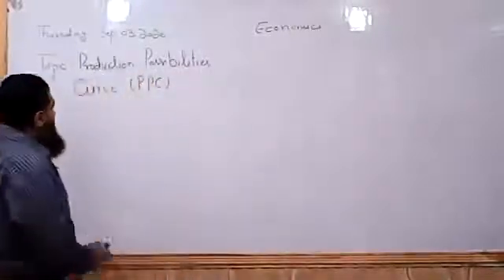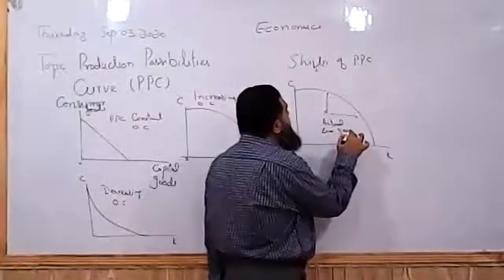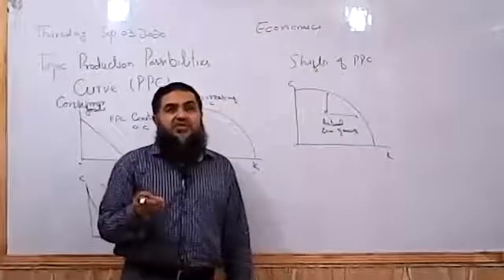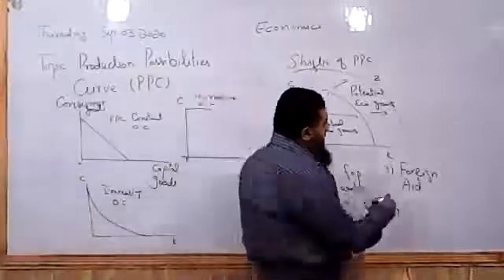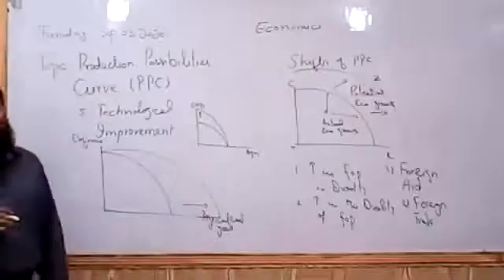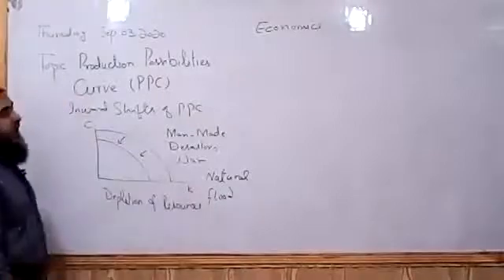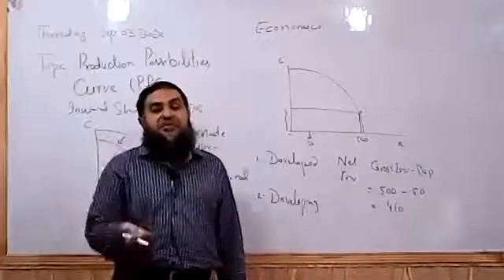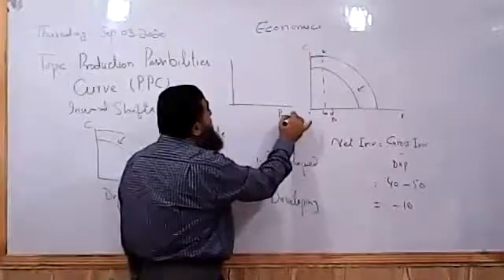AS Economics Shifts of Production Possibilities Curve.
By the end of this lesson the students will be able to understand the shifts of PPC and it's applications.